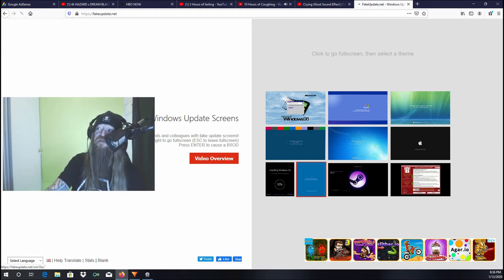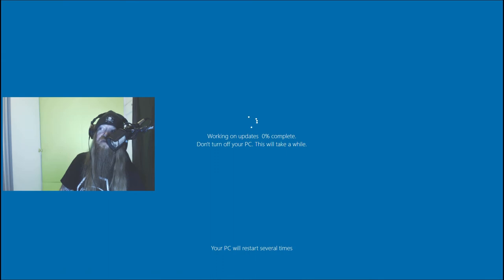How to PRANK a friend or Loved One